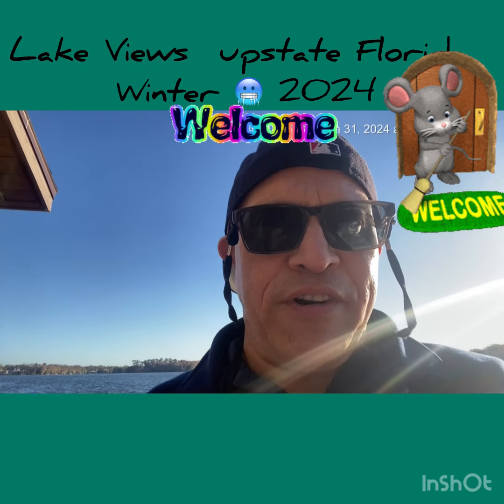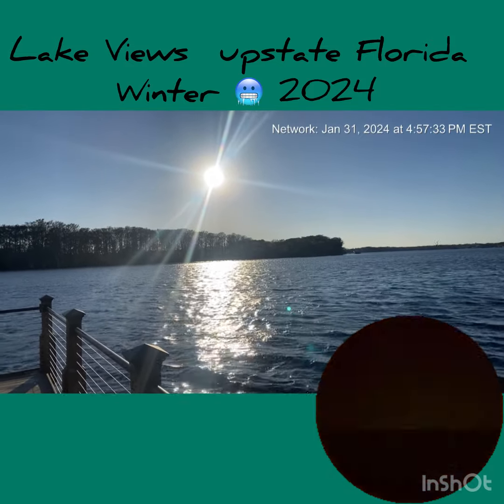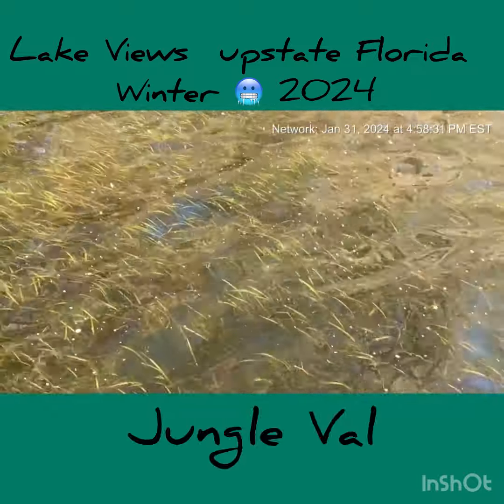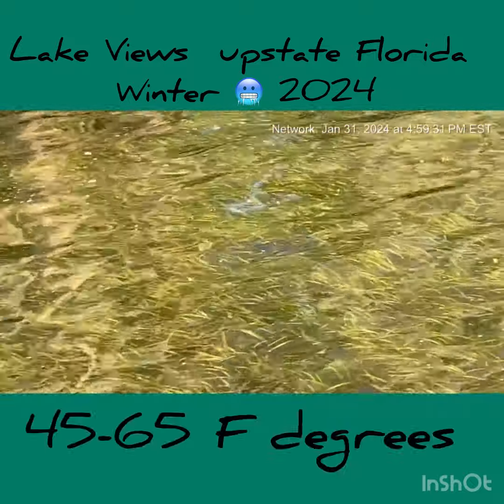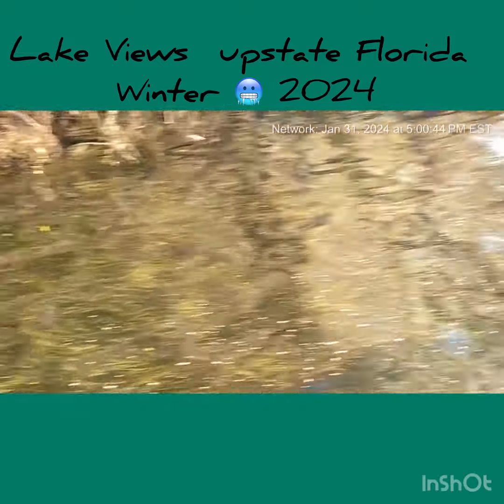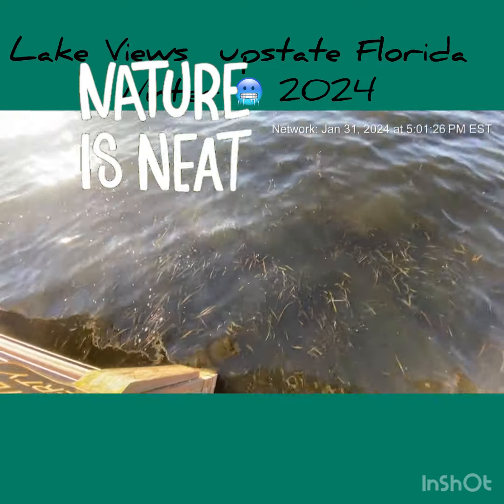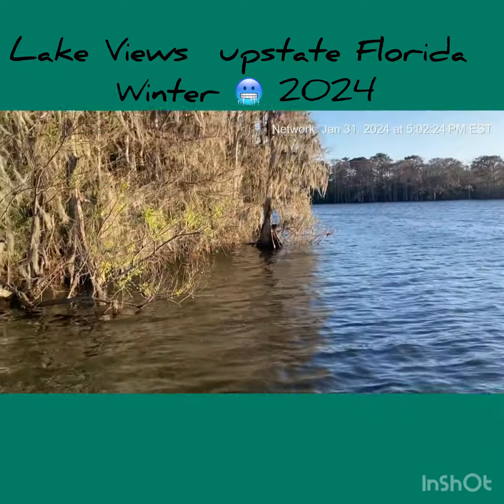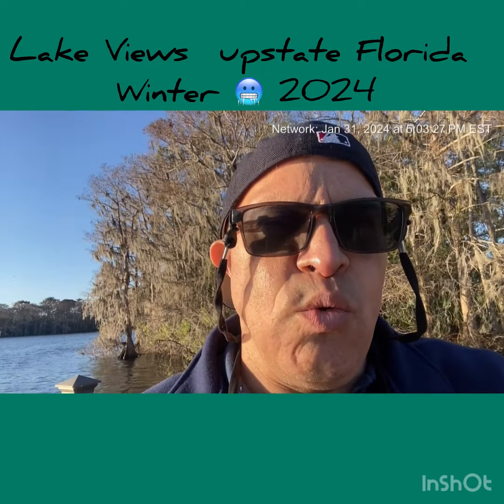Lake View #1- Upstate Florida. Winter 2024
Let’s see how I am aware of my surroundings and view a lake on my conference grounds.  Let’s see how my 75 gallon community tank and this lake share similarities. Let’s go…